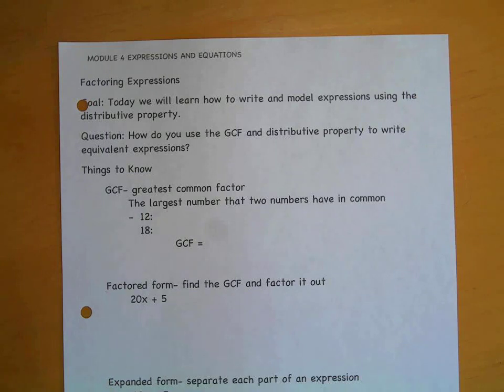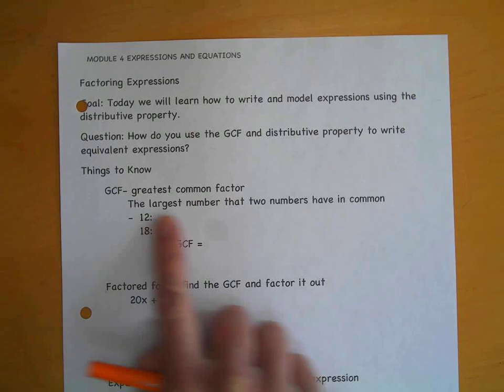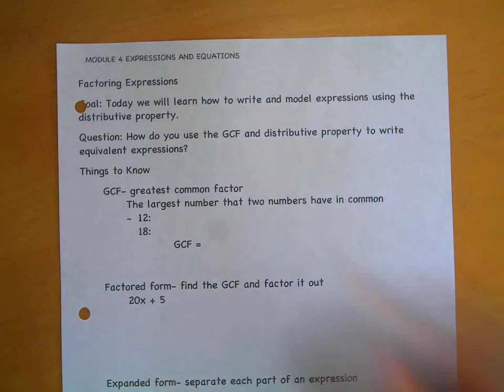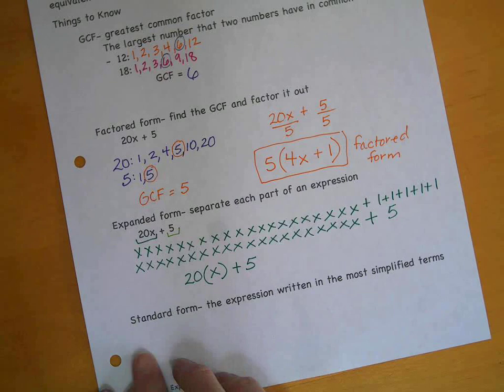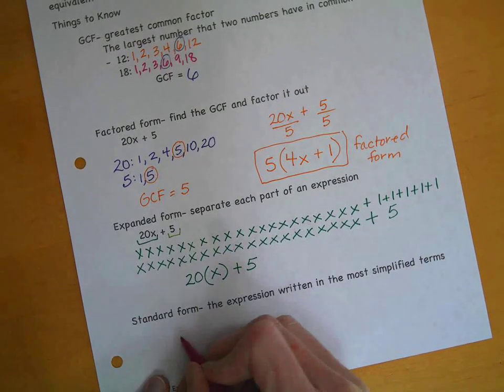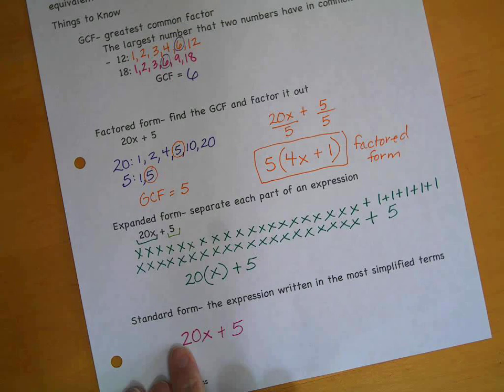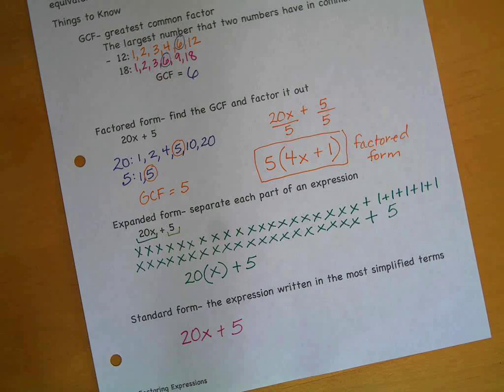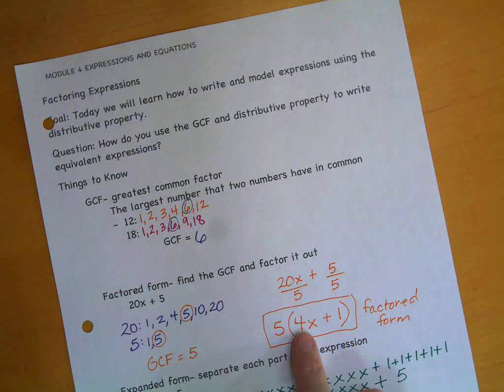Acc Math 6/7 Module 4 Lesson 7